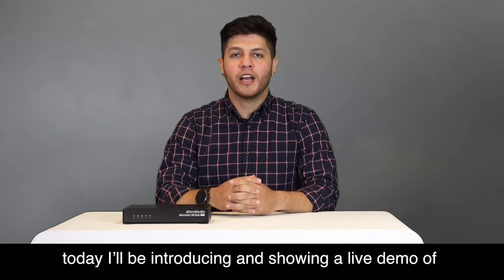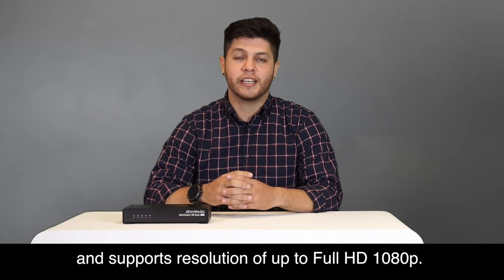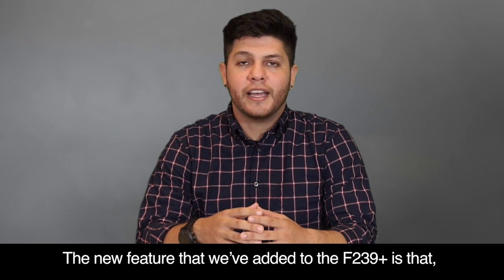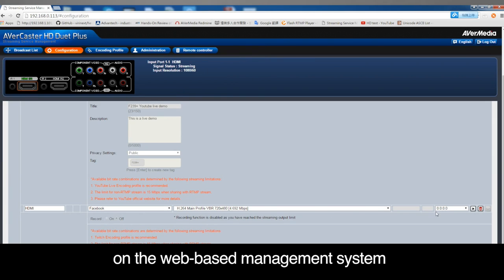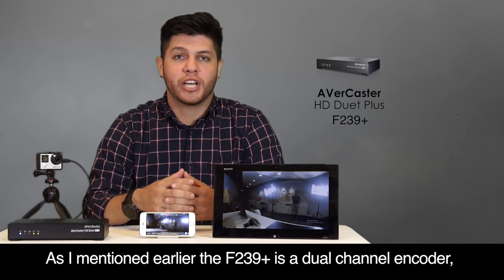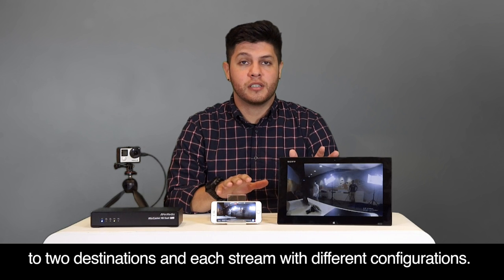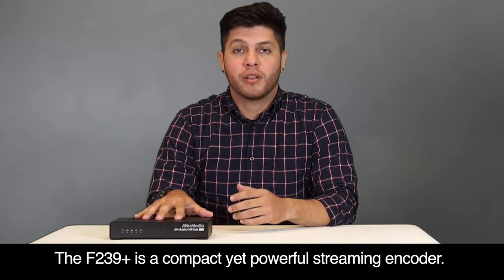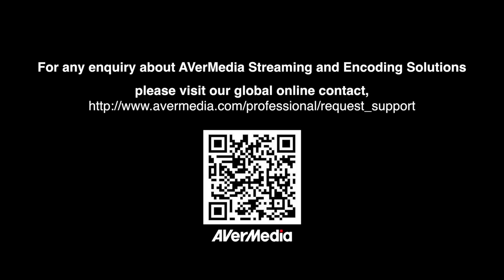AVerCaster HD Duet Plus F239+ Dual Channel Compact Encoder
AVerCaster HD Duet Plus F239+, a dual channel video encoder allowing two independent Full HD video streams to be broadcast or recorded at the same time. The F239+ is a broadcast video encoder that takes one or two HDMI or component video sources up to 1920 x 1080 Full HD resolution and can encode two independent video streams of similar or varying bitrates for broadcast or recording. With its powerful dual H.264 High-Profile codecs, it allows live Full HD Video to be simultaneously broadcast and recorded at higher quality for VoD playback, Multicasting and support for popular streaming services providers as well as Facebook Live allows live video from the F239+ to be broadcast to a virtually unlimited number of viewers.